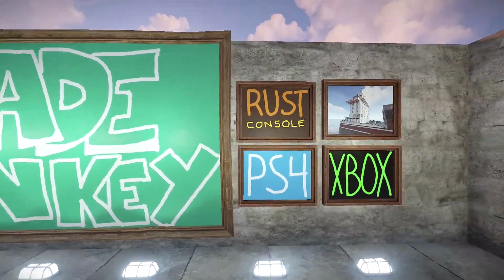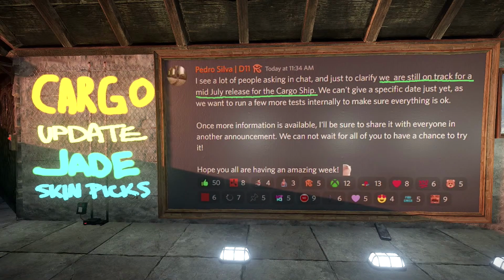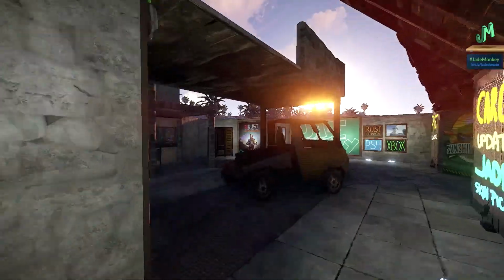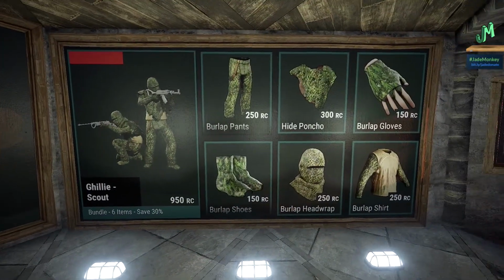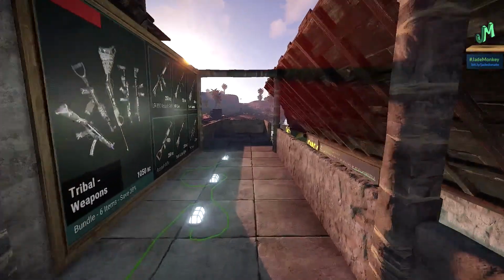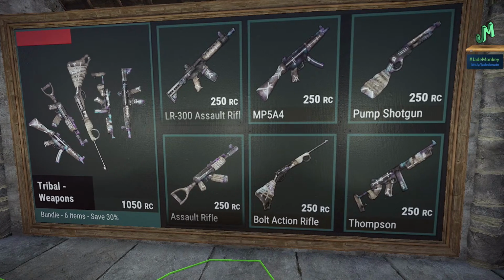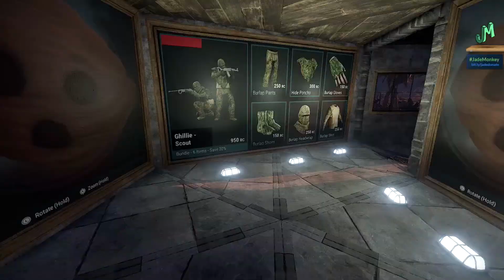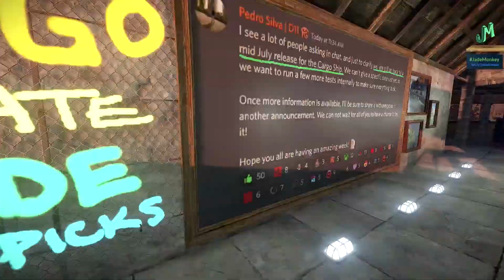Cargo Ship Update, Jade Skin Picks 🛢 Rust Console News 🎮 PS4, XBOX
When are we getting Cargo Ship for Rust Console edition and what are the Skins sets this week and the Jade Skin Picks for July 14th 2022. Cargo Ship for Rust Console will change the game forever especially for solo players and small groups. Cargo will help spread out players and keep the large groups (Zergs) moving making it easier for solos and small groups to survive. Rust Console Edition (PTB) Cargo Ship and L96 Update coming soon. Will the L96 remove the 4x scope and add the 8x scope and 16x scopes? Oceanbound (Ocean Bound) Update coming on Rust Console Edition Public Testing Branch (PTB) around mid July 2022 for PS4, Xbox One, PS5, Xbox Series X. Now that we have loose road map for Rust Console Edition. The Dev blog and roadmap has has informed us after fishing village update is pushed to main branch we will see Oceanbound update and then the Power Surge update. We know what is involved with power surge electricity and turret changes, but the Oceanbound update could be Cargo Ship and or Underwater labs (Sea Labs). Also Custom Servers was mentioned and we have already seen progress on that with recent play tests. Currently the Fishing Village is on Rust Console Edition Public Testing Branch (PTB) Update Now with the fishing village. Horse will be sometime this year and this is what to expect from our Horse Update on Rust Console Edition. What content are we going to get next for Rust Console Edition Public Testing Branch (PTB). We just had the oil rig patch on main branch so we are closer to power surge on testing branch for Rust Console Edition for PS4, Xbox One, PS5, Xbox Series X. Looks like we may get the Power Surge (electricity). New building blocks: Triangle Ladder Hatch, Triangle Hatch Frame, Spiral Stairs (square and triangle) procedural corners, procedural roof tile, Triangle roof tile, vehicle ramps, new steps. Rust Tech Tree Update will bring in Larger Maps (3k), Tech Tree, Power Plant Monument, Target Practice & Builders Paradise Servers (Custom Server Types). Some of the things included in the update are: Tech Tree, Larger Maps, Power Plant and PvE servers. Rust Console news update, Rust Test Branch will bring: Larger Maps, Tech Tree, PvE servers, Recoil changes. New content added to Rust Consoled edition that includes: Supermarket, Trainyard, Water Treatment Branch. Update Rust console Edition Now! Outpost glitch and a no recoil glitch for all weapons in game that will be patched. Quick Rust console news update. Rust console Power Surge update will bring in really big turret changes for all players PS4, Xbox One, PS5, Xbox Series X. Rust console electricity system will bring change they way you raid and the way you build and defend your bases. Rust console update news for PS4, Xbox One, PS4 Pro, Xbox One X, PS5, xbox Series X, Xbox series S. Bringing you the latest Rust Console Edition News for all Rust console platforms PS4, Xbox One, PS5, Xbox Series X. This amazing open world is now full release. We go over mouse and keyboard support, Skin support for console, Rust+, Controller layout, Twitch Drops crossplay and Rust getting an ESRB/PEGI rating recently. New Rust Console Info! Rust PS4 and Xbox Beta News! The most up to date information on the console beta information and rust console information we have right now. I am more excited than ever to share the most up to date information about one of the biggest open world survival titles to be released on the console platform ever! This PvP Open World Survival game is now finally  PS4 and Xbox. Rust is the premiere PvP open world survival game that all other games are judged by.